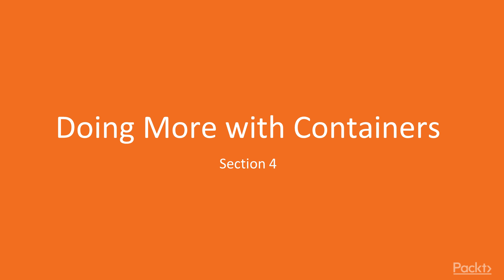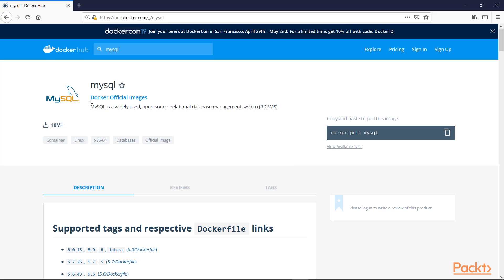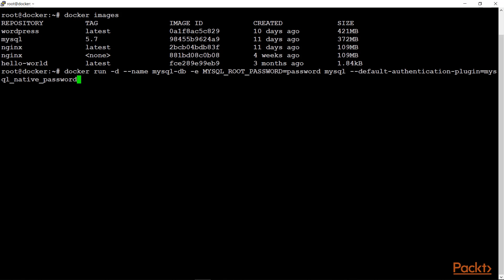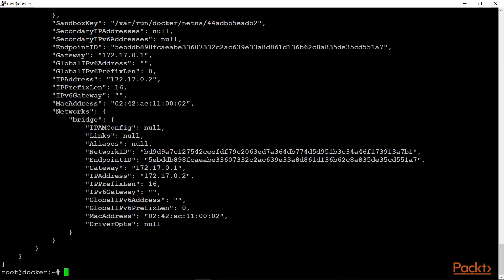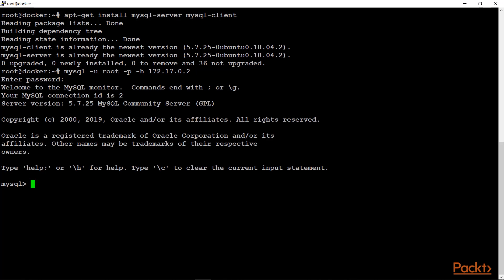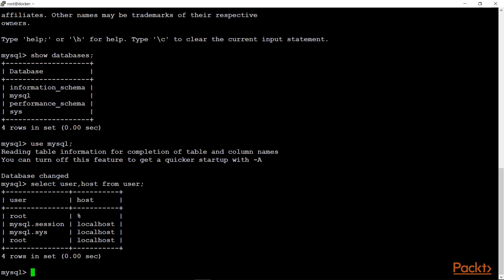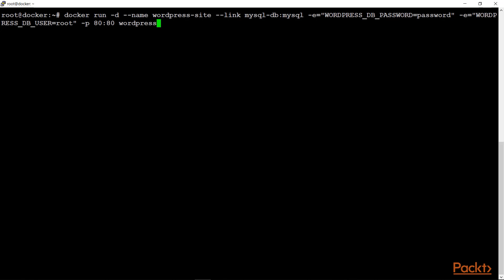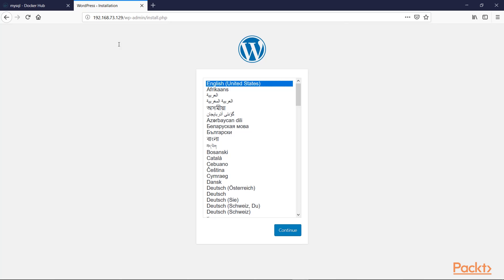Develop and Deploy Modern Web Applications with Docker: Link Containers|packtpub.com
This video tutorial has been taken from Develop and Deploy Modern Web Applications with Docker. You can learn more and buy the full video course